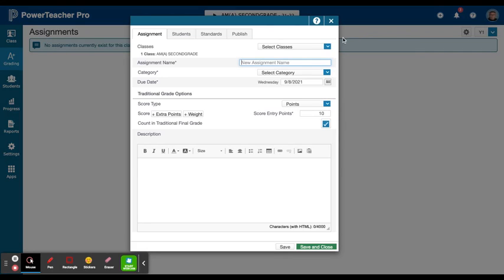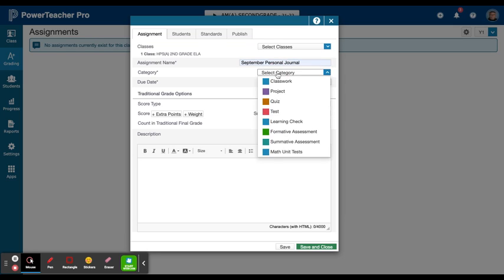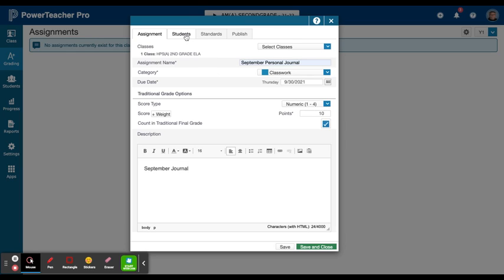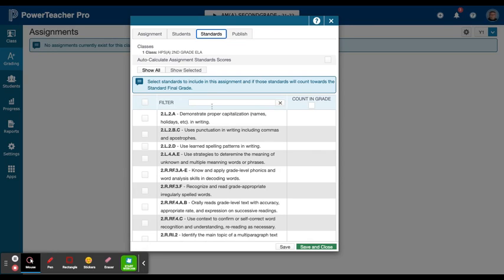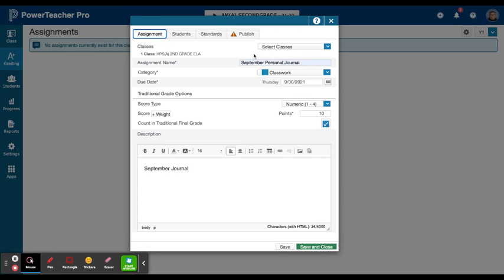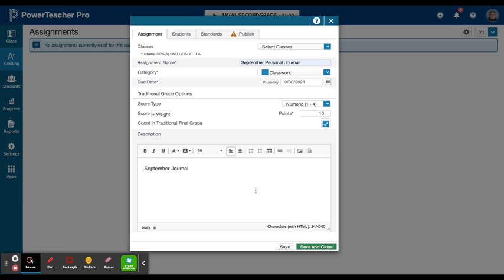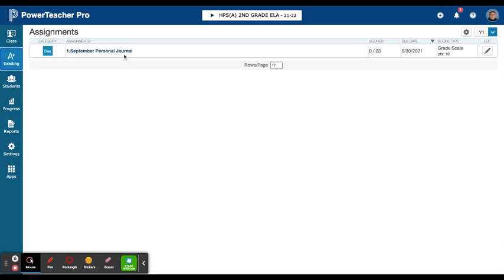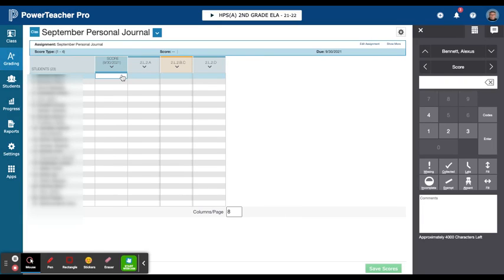PowerTeacherPro Adding an Assignment